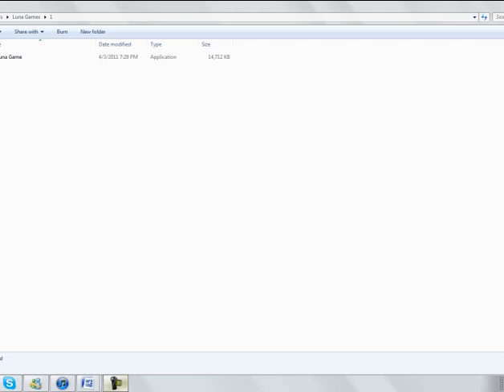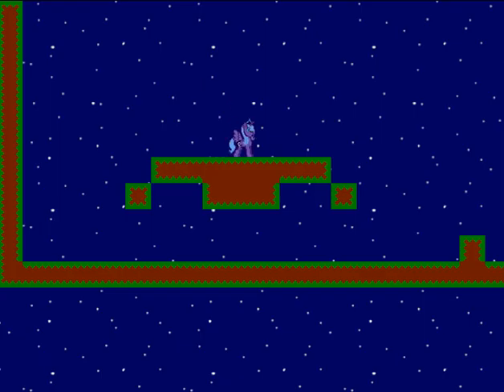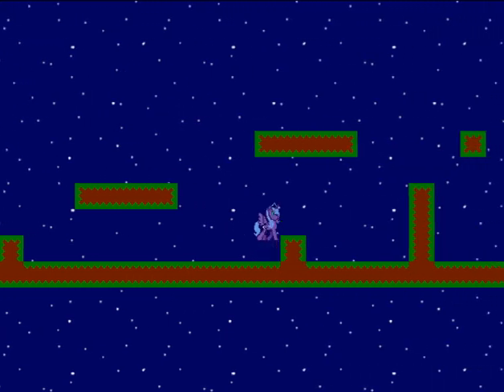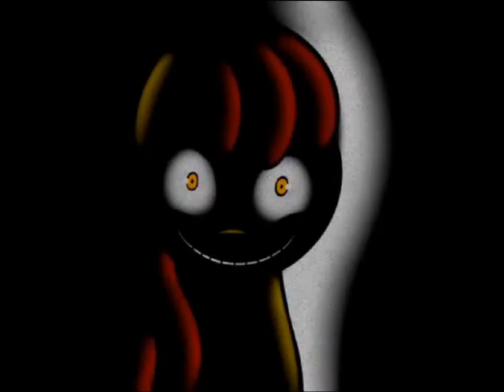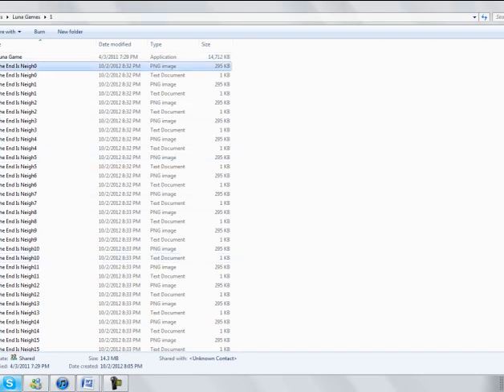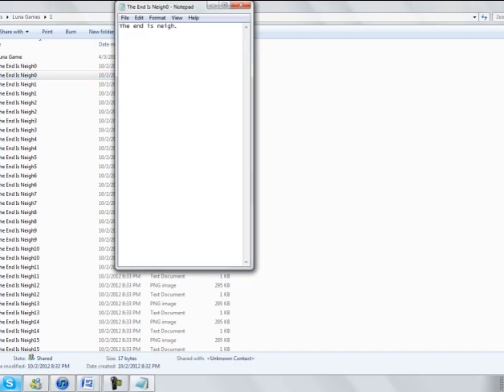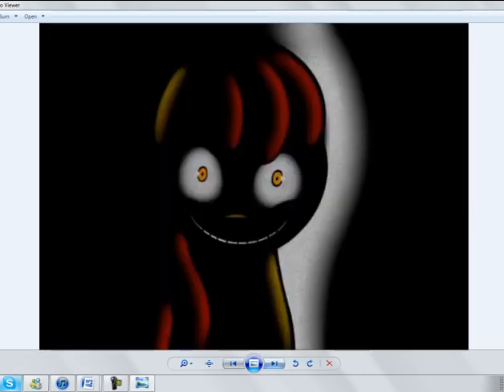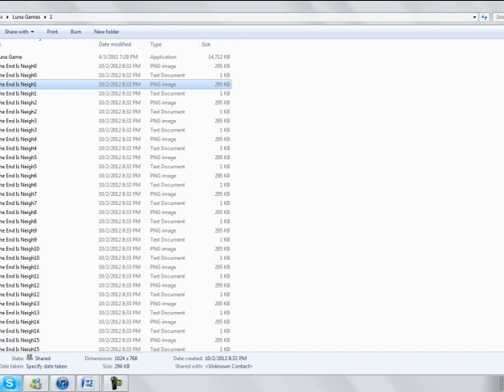Let's Play!: Luna Games (Part 1)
In this episode: We cover the entire first game in an interesting way. Everything starts off fine enough... and then a long noise begins happening, and I start to lose my cool.